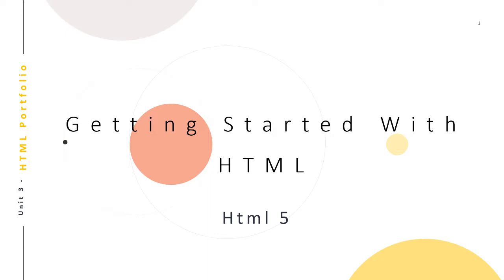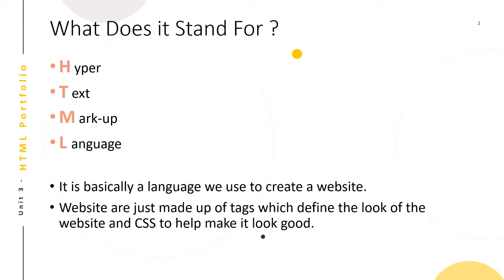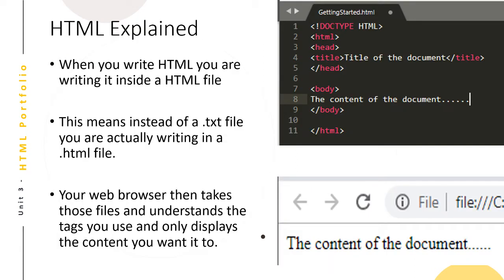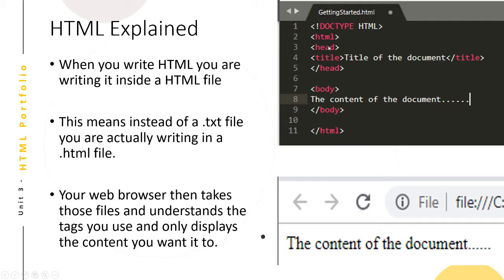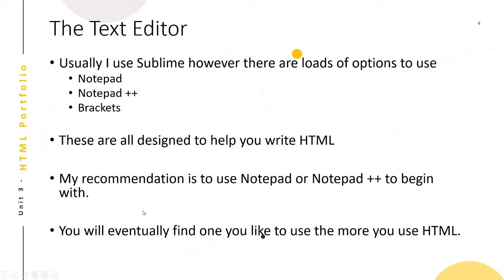HTML Tutorial #1 - What is HTML?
This will help you with both Unit 3 and Unit 13. This is the first tutorial in what will become a series of videos helping you to learn HTML and CSS to an industry standard. You will be able to create a website by the end of these tutorials and watch as you develop your skills into more creative and complex websites.